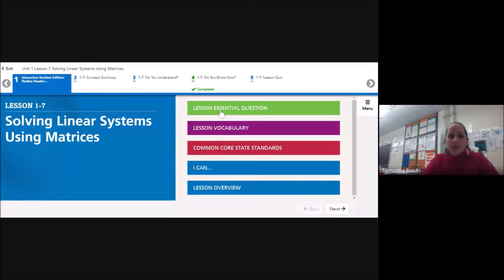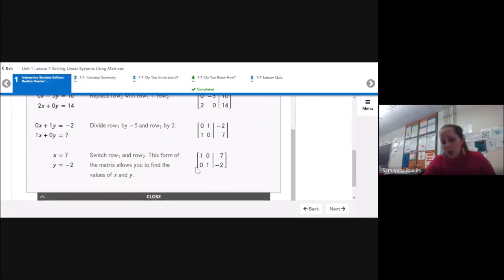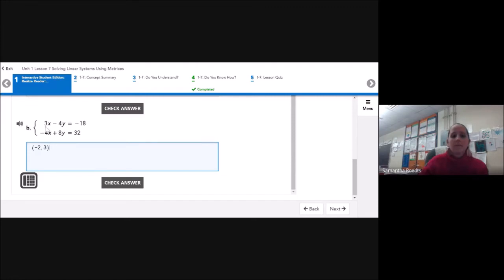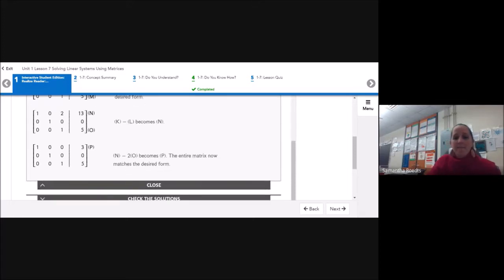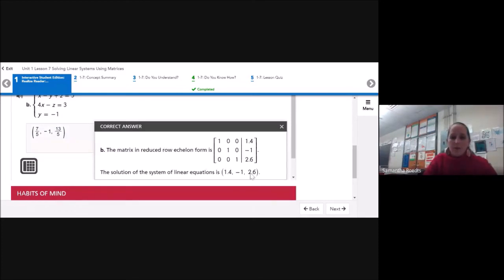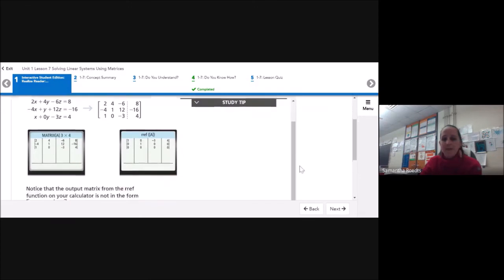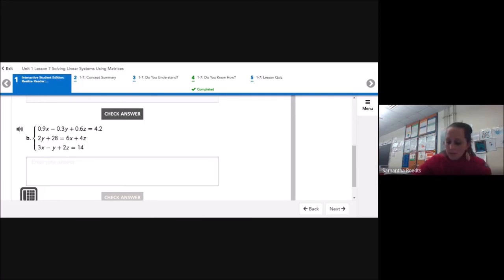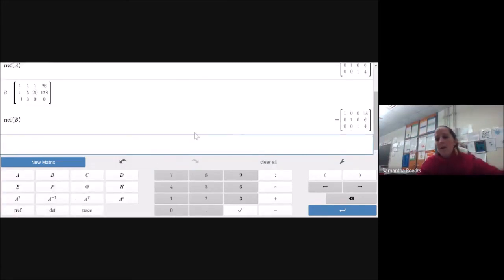Algebra II A Unit 1 Lesson 7